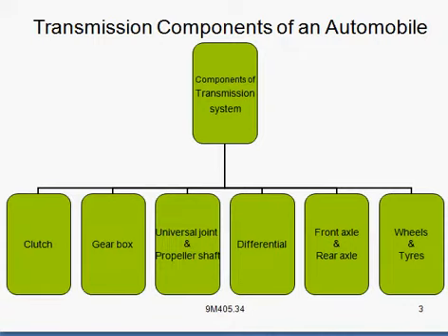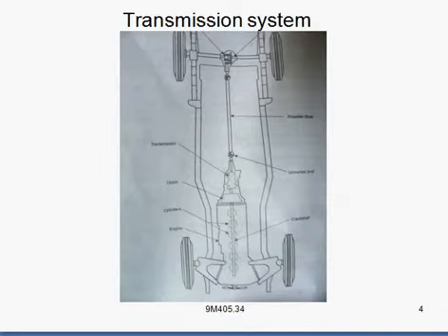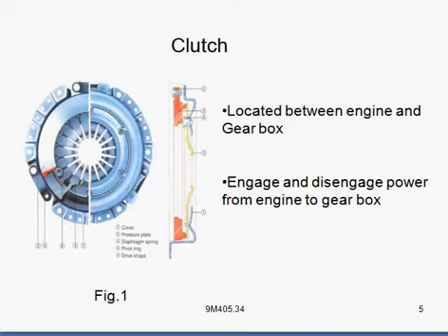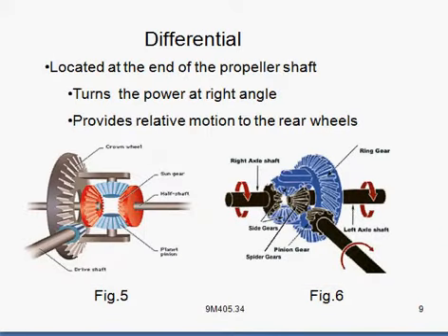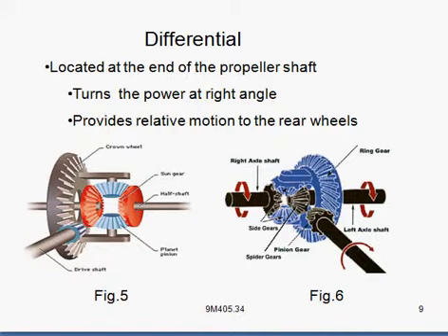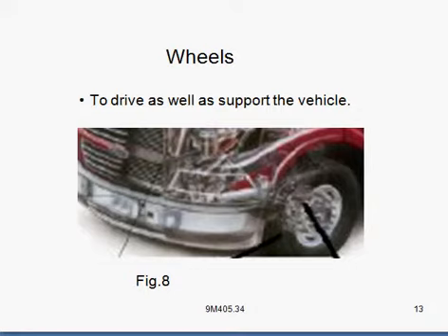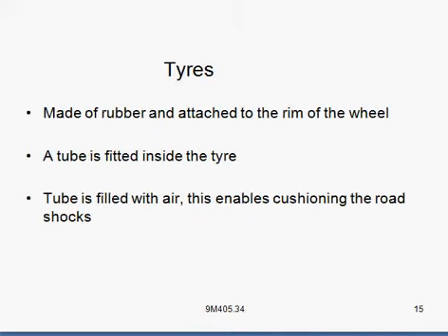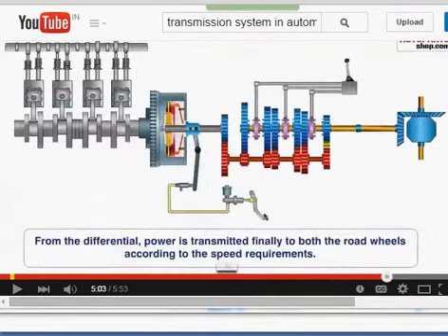Transmission system by chandramouli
Gives an overview of components of transmission system, its components and their functions.